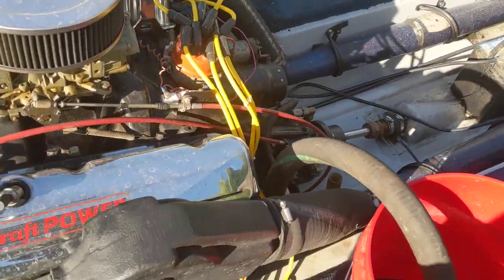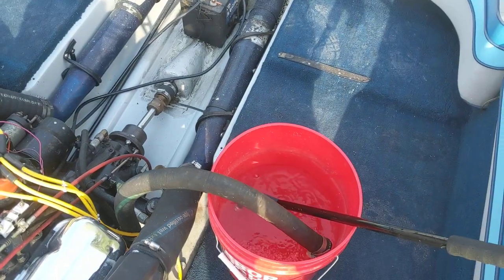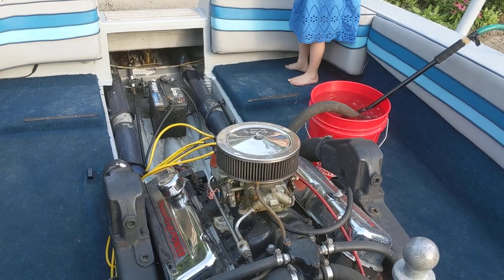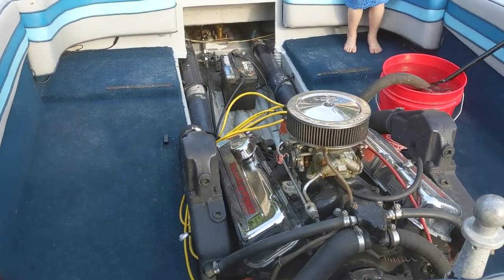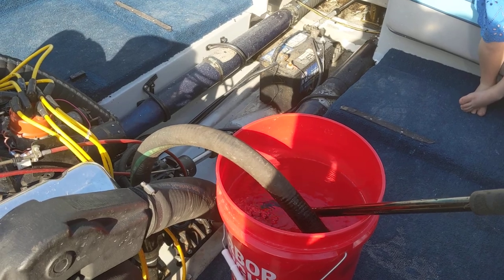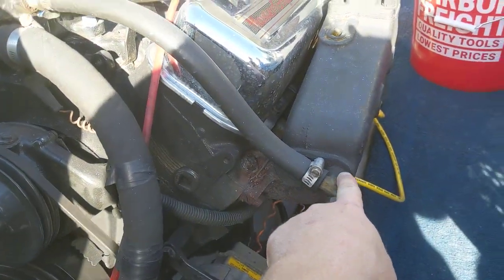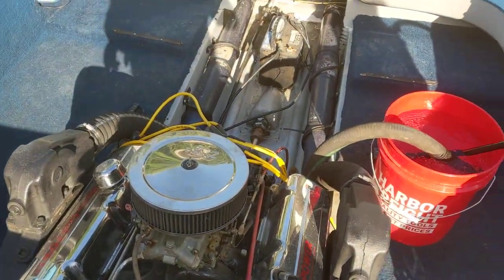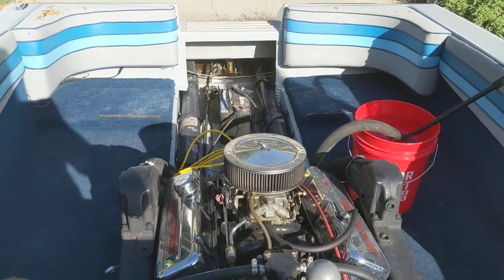Running an inboard ski boat on the trailer